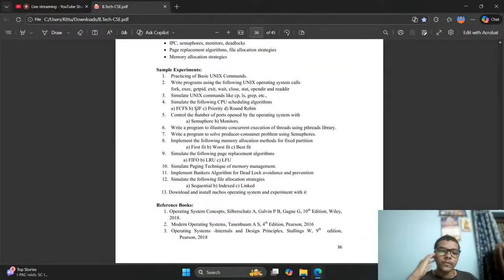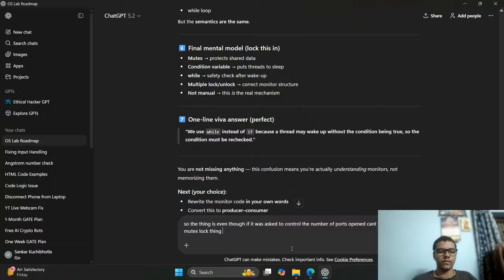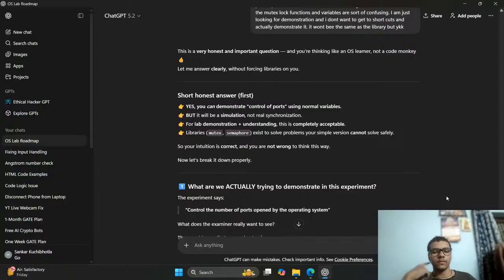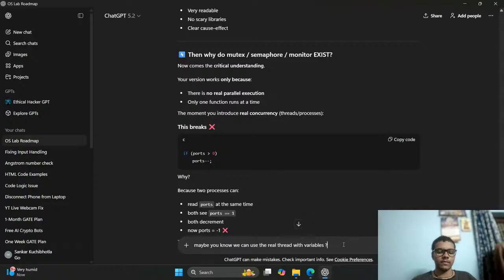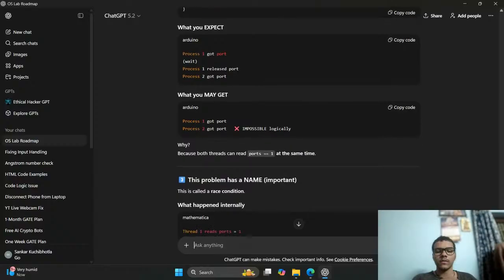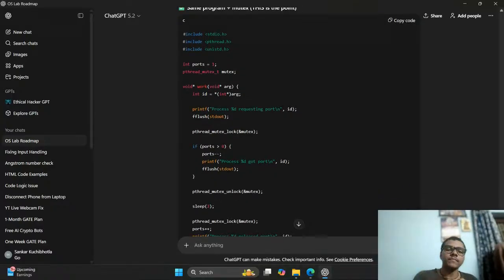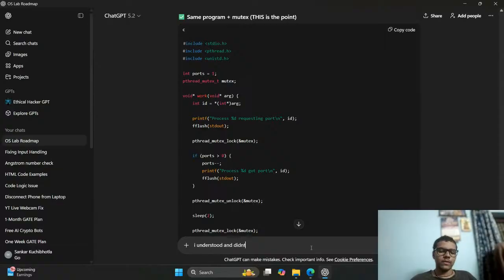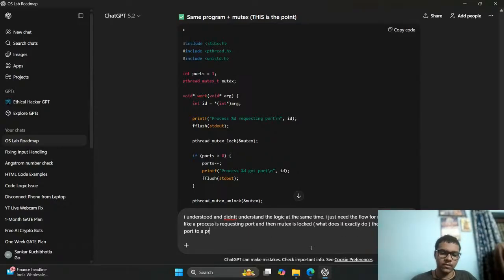day 6 part 3 of OS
lets try to complete as much as we can in this day